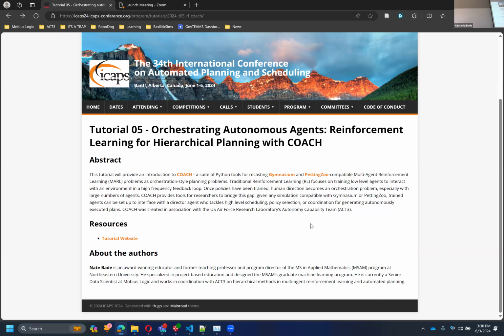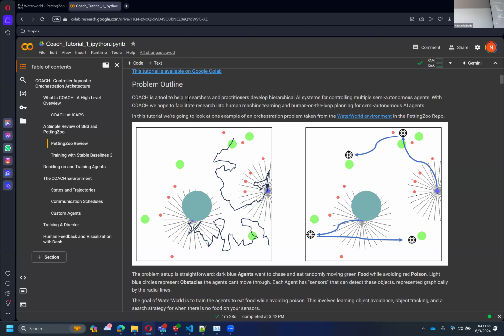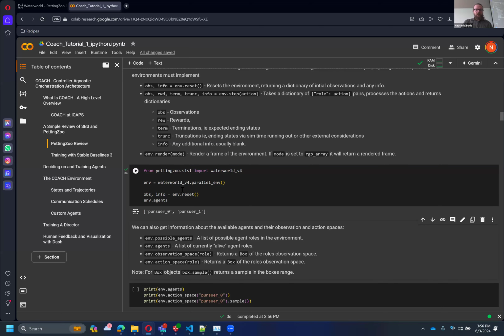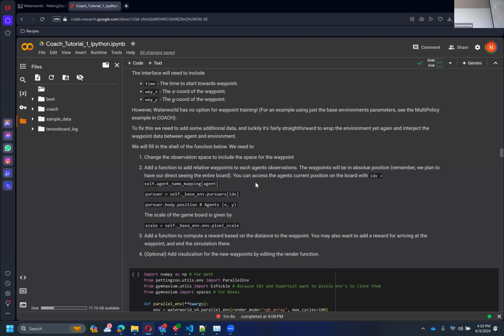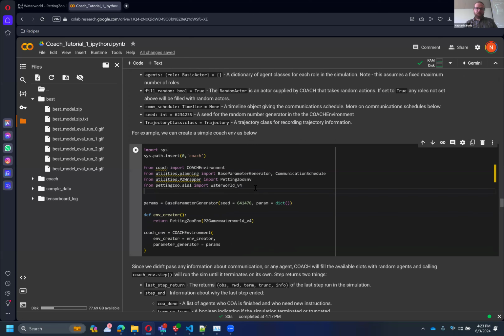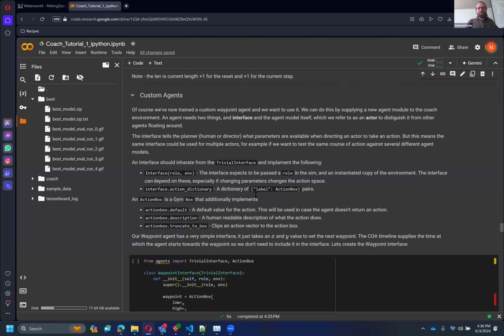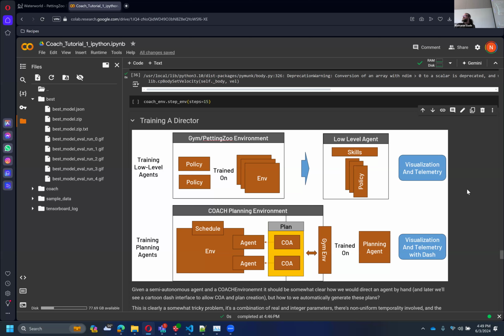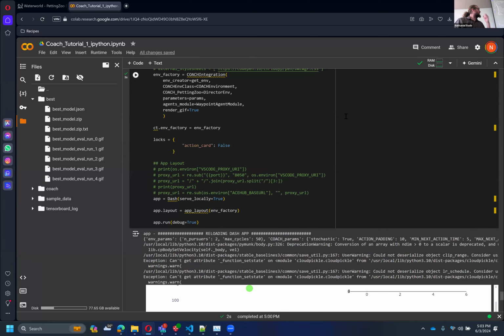ICAPS 2024: Tutorial 5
Orchestrating autonomous agents: Reinforcement Learning To Hierarchical Planning with COACH